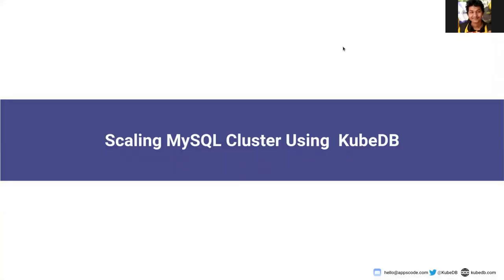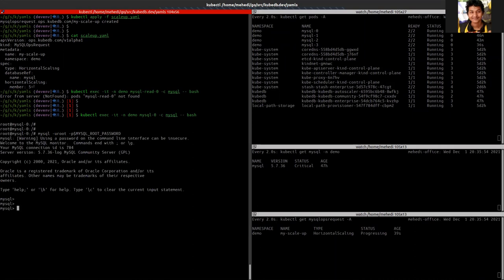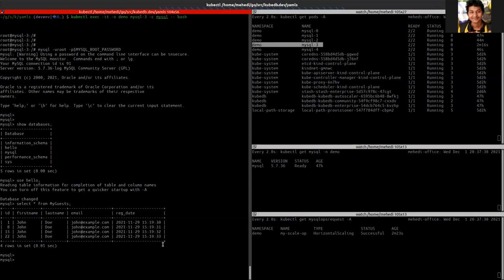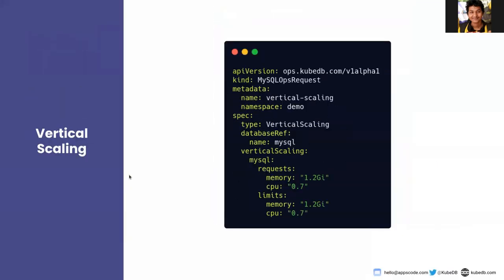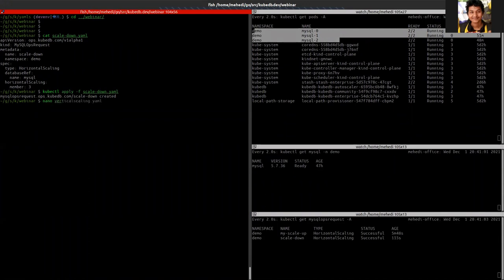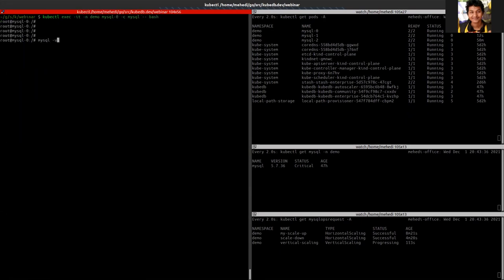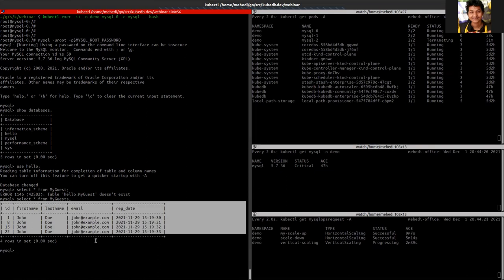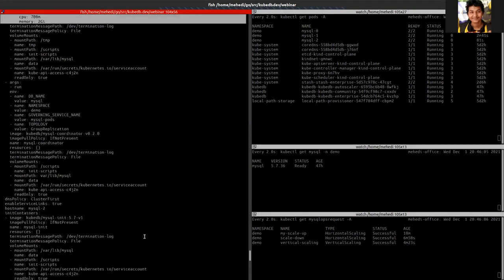Scaling MySQL Cluster Using KubeDB | Run Production-Grade Databases on Kubernetes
In this video, We discuss Scaling MySQL Cluster Using KubeDB.

Scaling MySQL:
-Horizontal Scaling MySQL
This guide will give users an overview of how KubeDB enterprise operator scales up/down the number of members of a MySQL group replication.

-Vertical Scaling MySQL
This guide will give users an overview of how KubeDB enterprise operator updates the resources(for example Memory and RAM etc.) of the MySQL database server.

▬▬▬▬▬▬▬▬ Useful Links 🛠   ▬▬▬▬▬▬▬

▬▬▬▬▬▬▬▬ Connect 👋   ▬▬▬▬▬▬▬▬▬